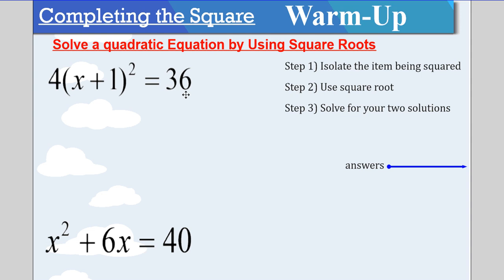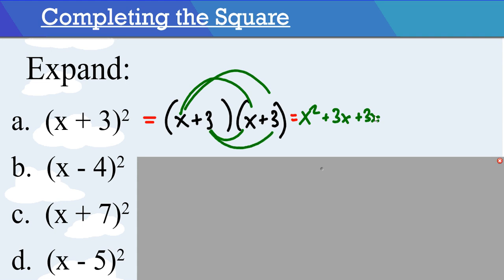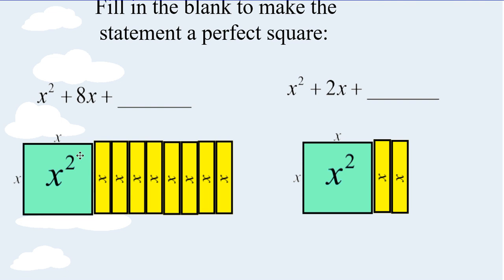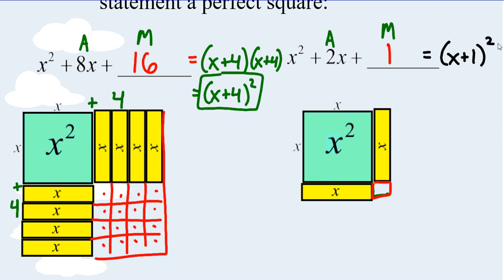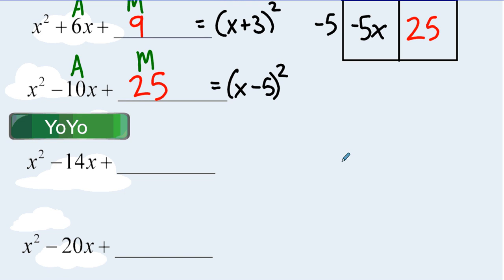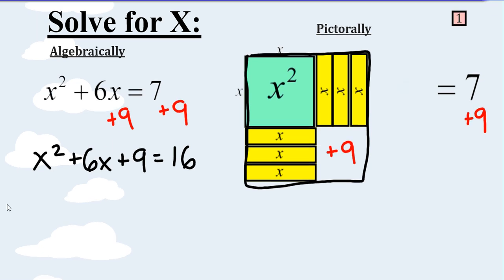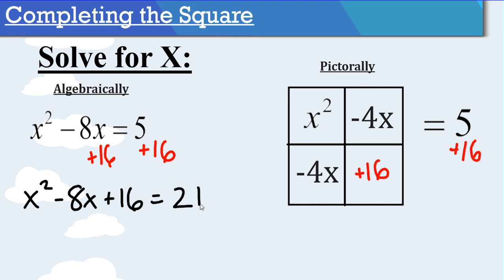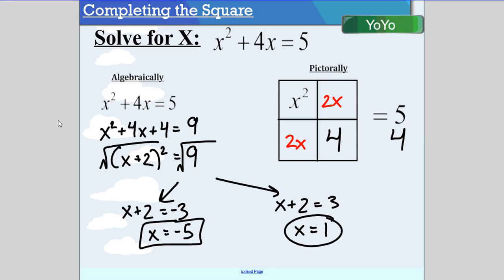Algebra 1 9.4 Completing the Square Day 1